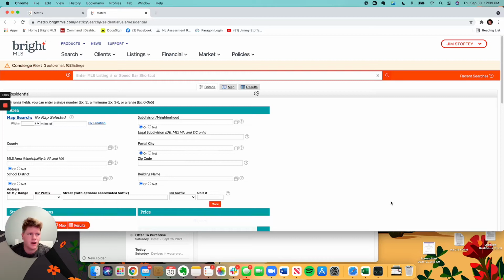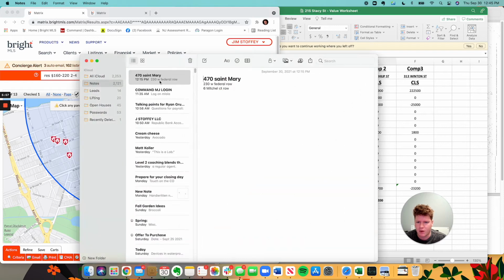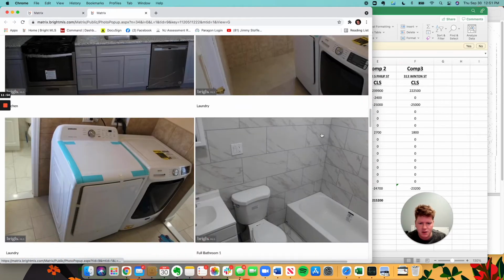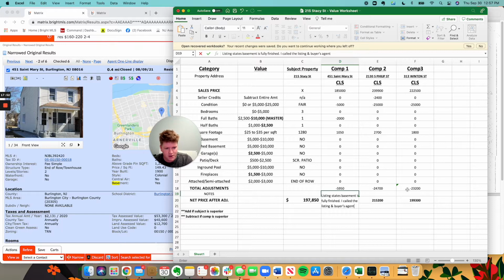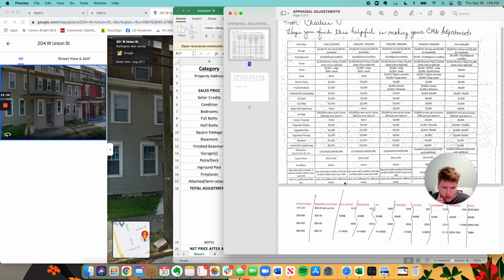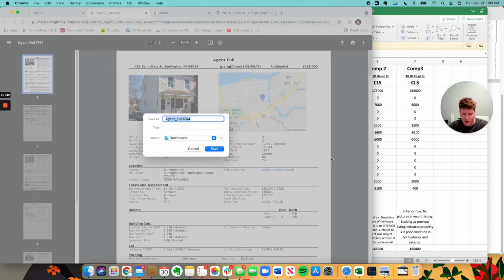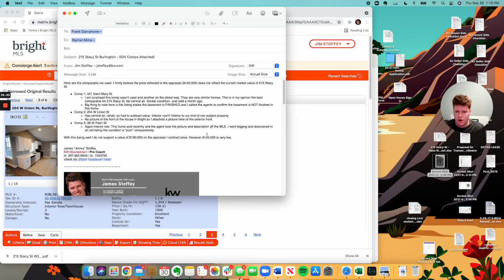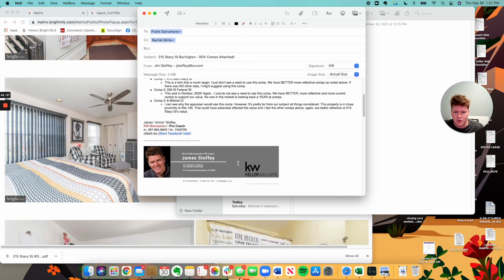ROV (Reconsideration of Value) Walkthrough - Doing a CMA